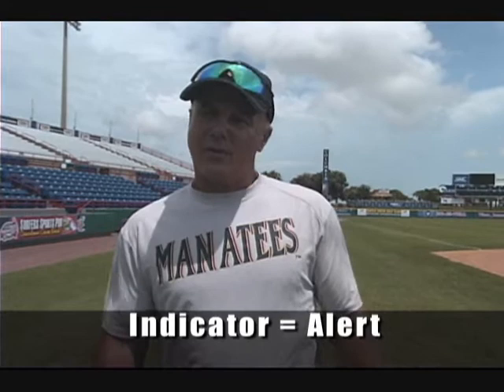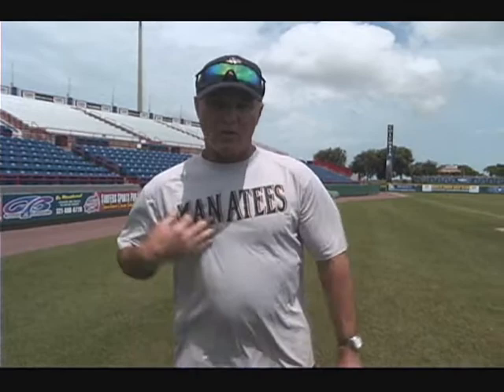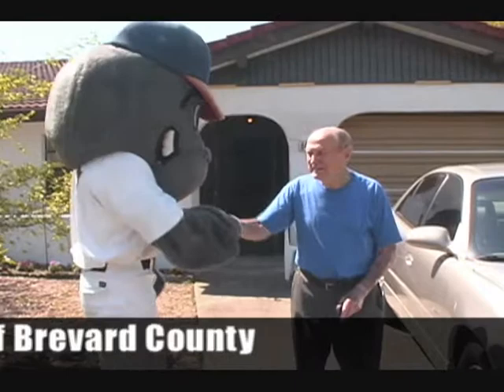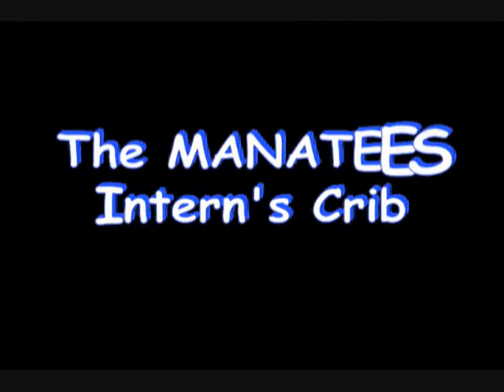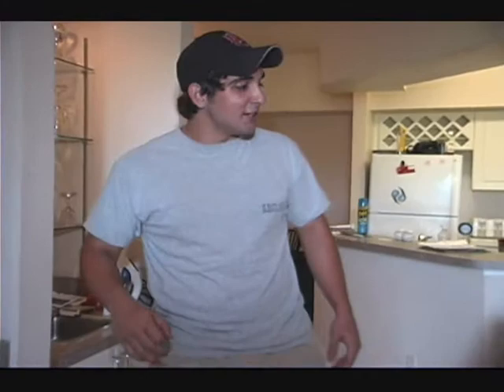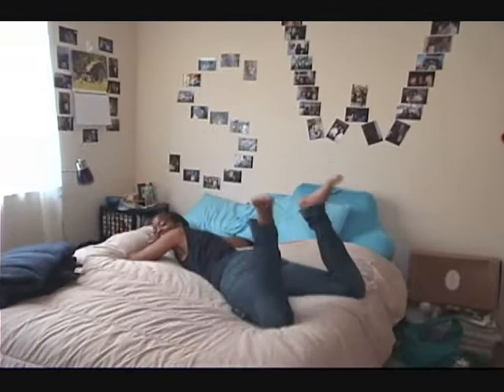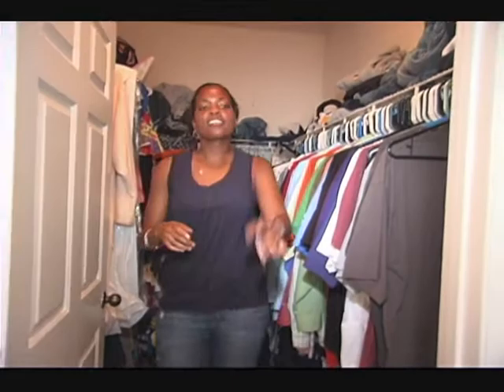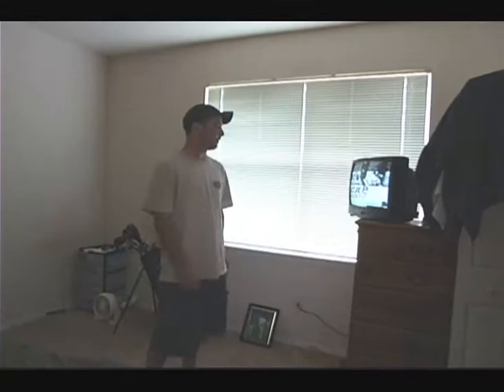ManateeV Episode3, Part2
The show that gives you an in-depth look at the Brevard County Manatees. This episode aired in June on Channel 49 on BrightHouse.